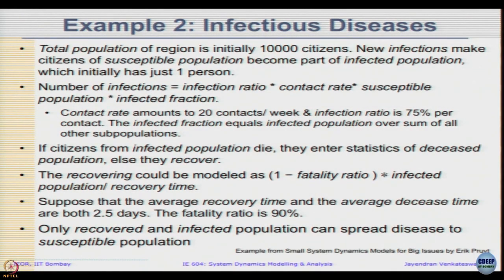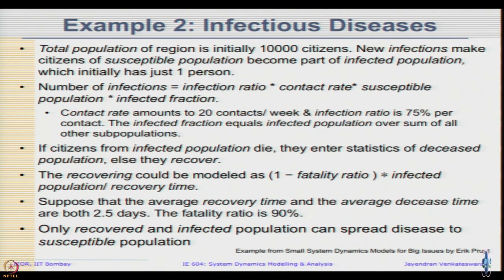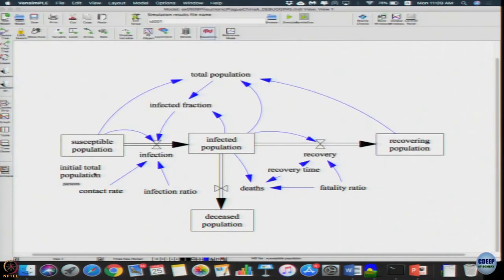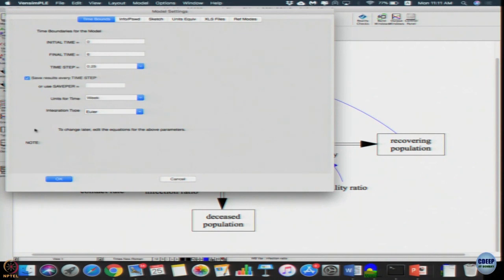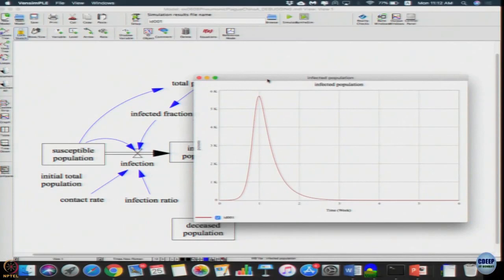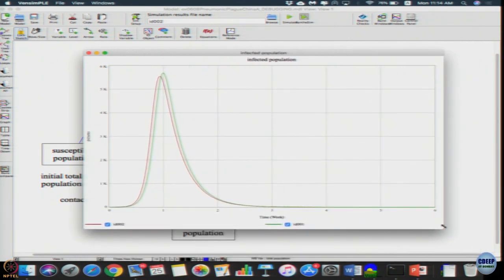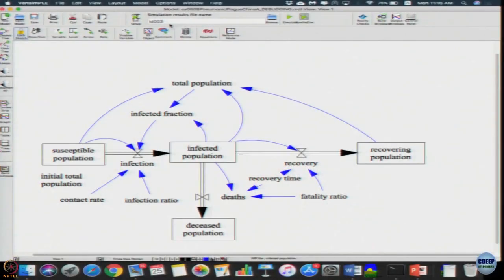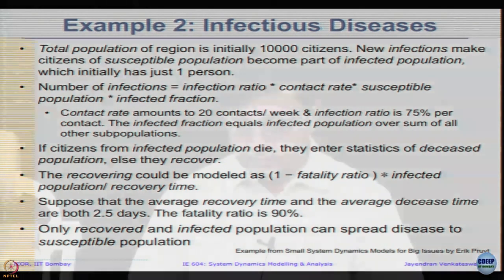Week 7: Lecture 23.3: Testing System Dynamics Models: Example 2